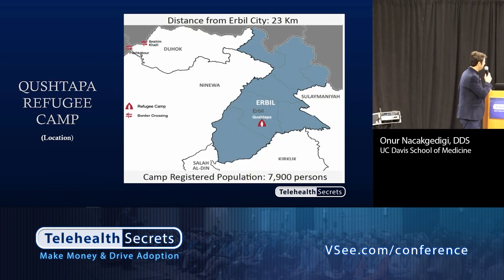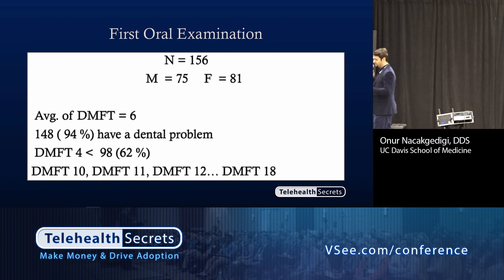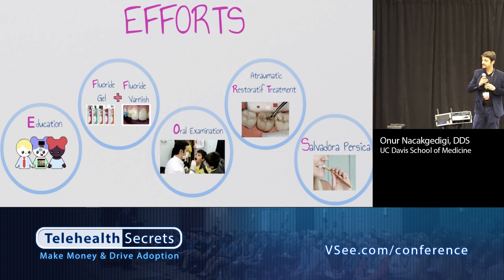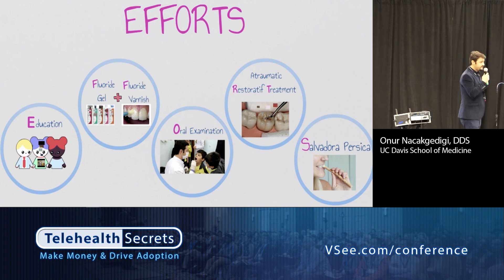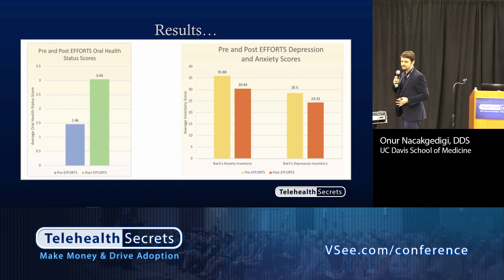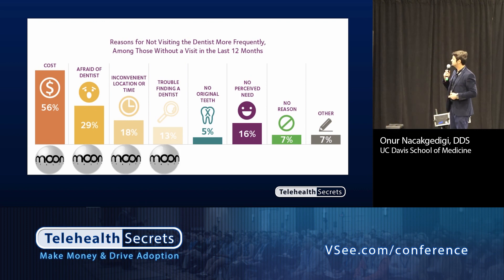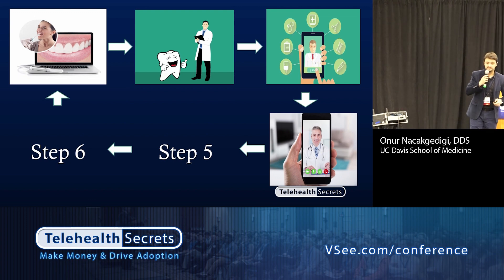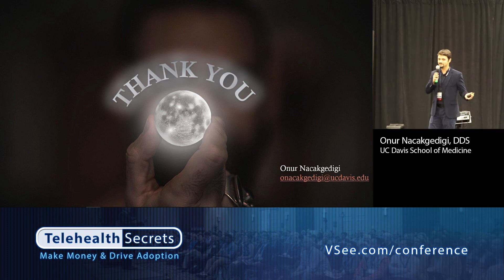Telehealth Secrets: Teledentistry for Vulnerable Populations - Onur Nacakgedigi, DDS | UC Davis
Telehealth Secrets 2019: Teledentistry for Vulnerable Populations - Onur Nacakgedigi, DDS | UC Davis